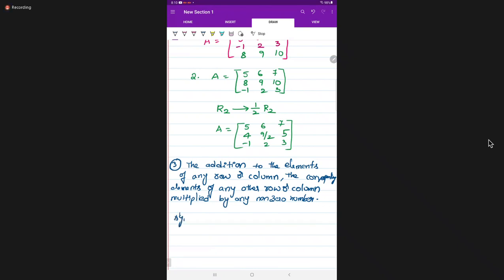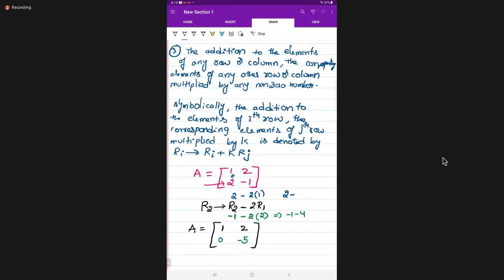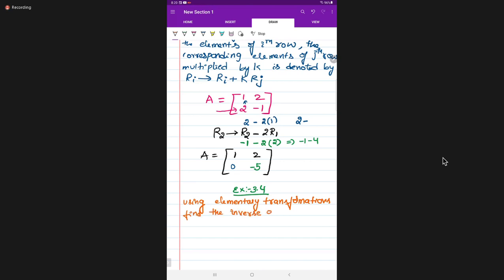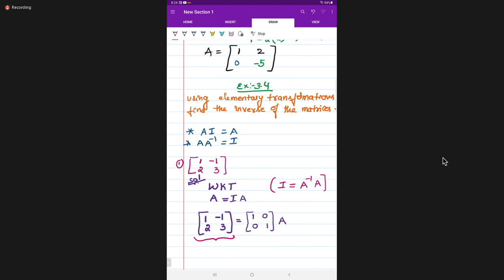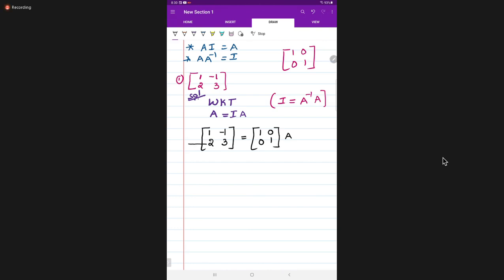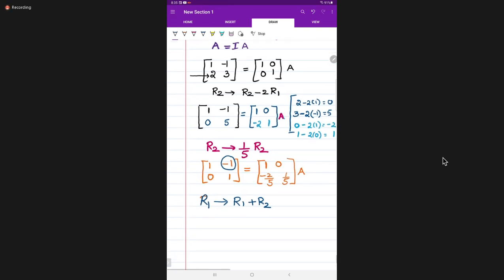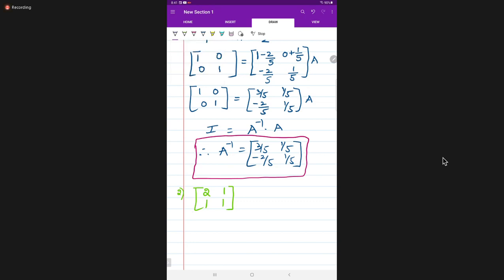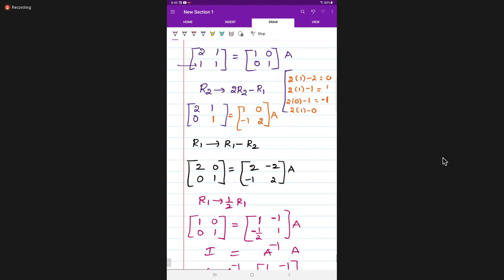Matric 7 row shifting